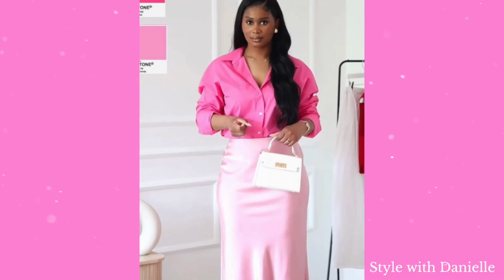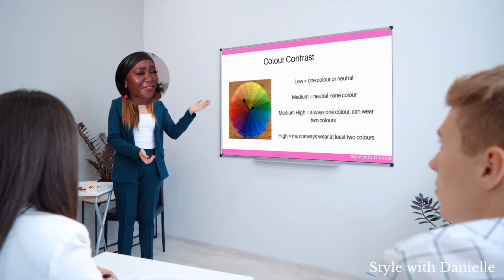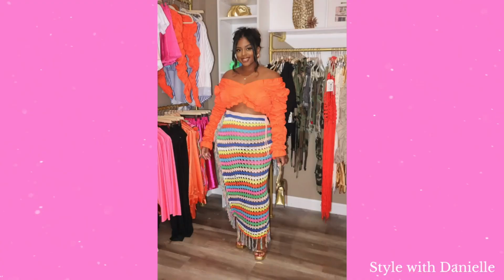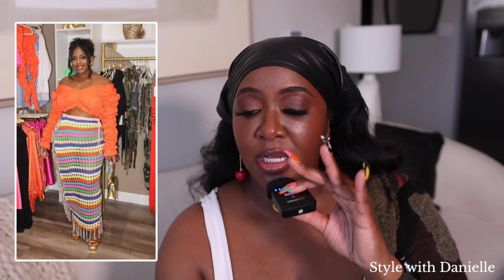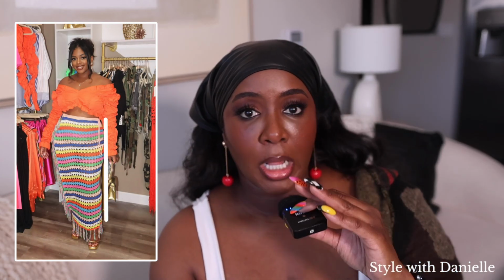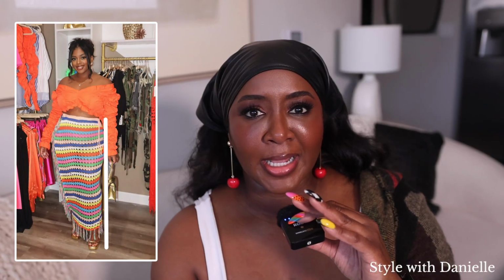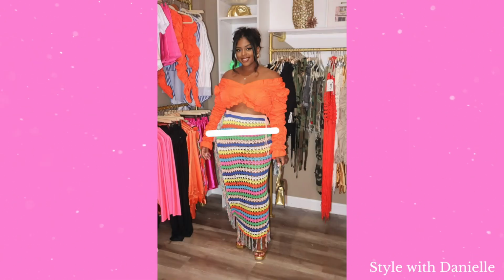Look Good FAST w/ these Summer Outfit Formulas for Pears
These outfit formulas will get you looking GOOD super FAST this summer! Calling our pears---come to the front because this one's for you!